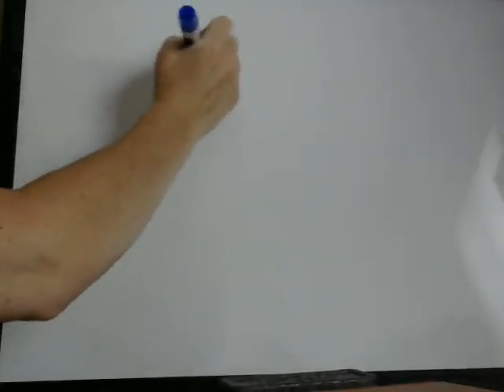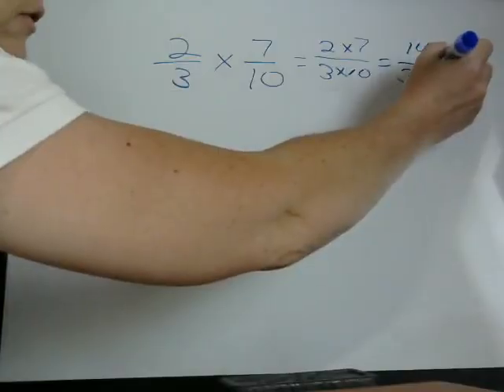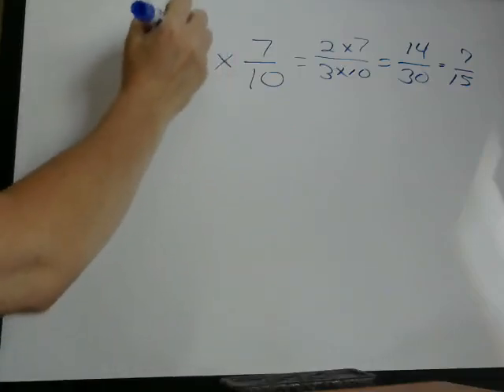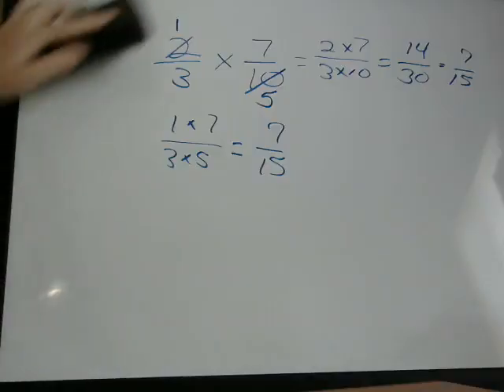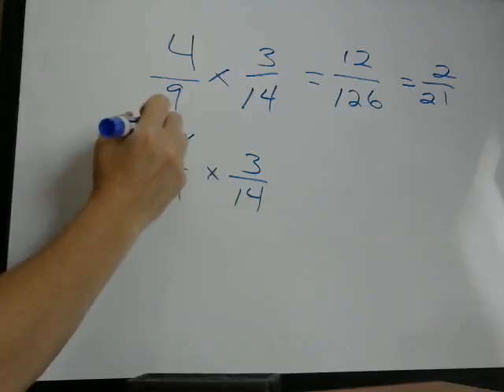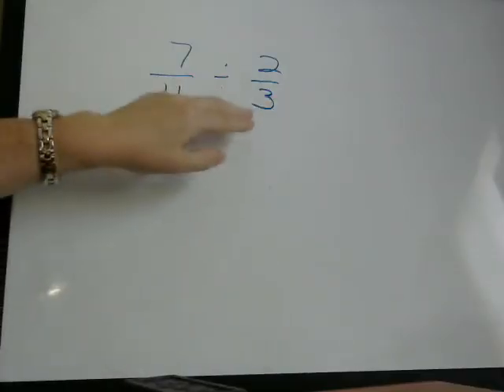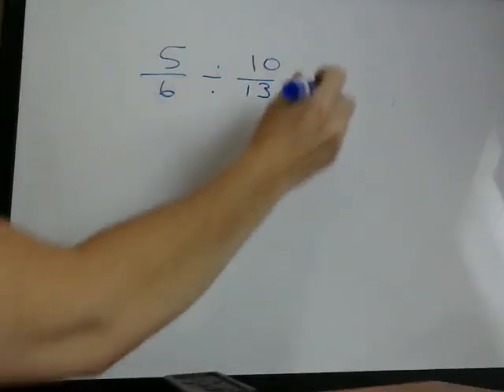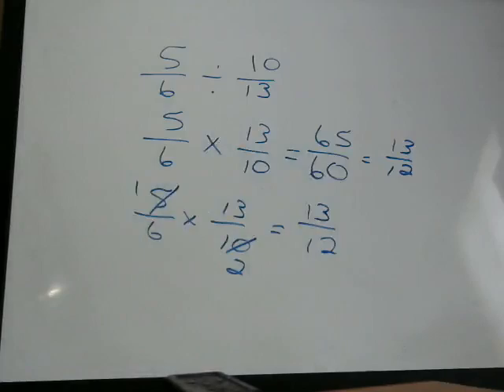Fractions - Multiply and Divide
Fractions - Multiply and Divide. Learn how to solve problems such as 2/3 x 7/10 and 7/11 divided by 2/3